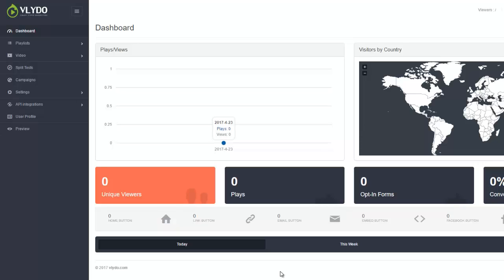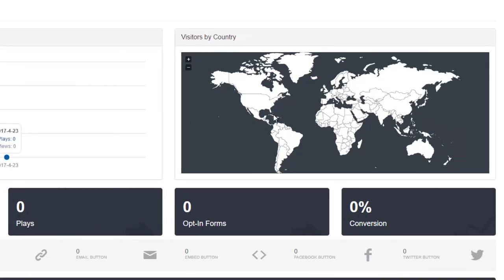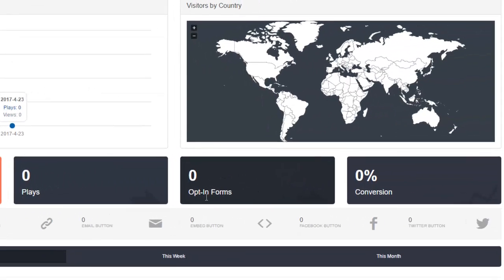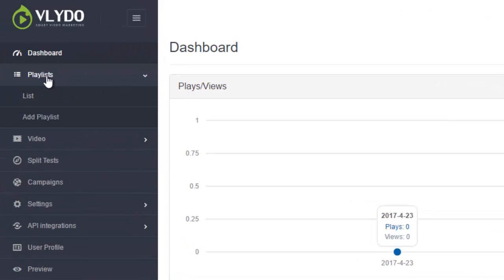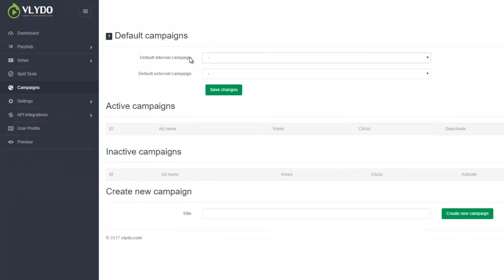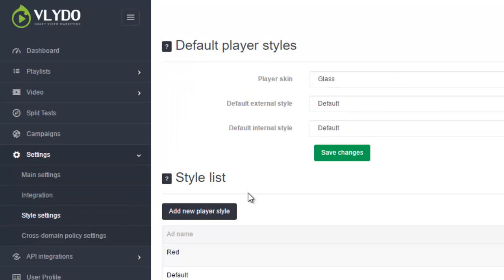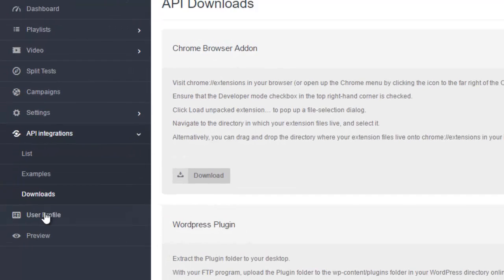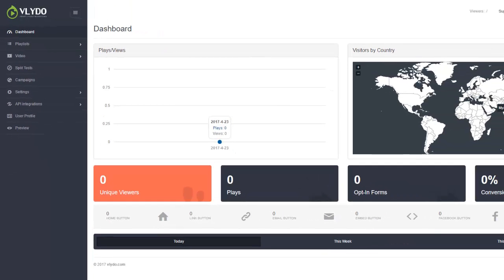Vlydo Demo Overview